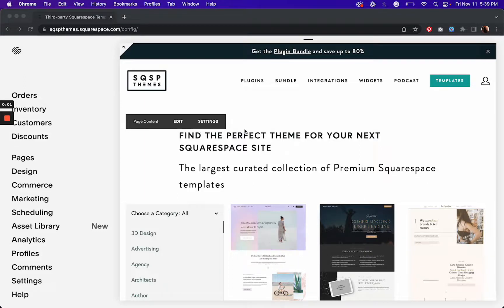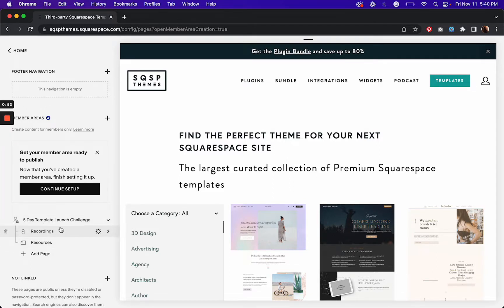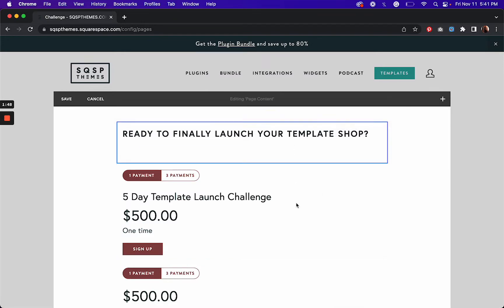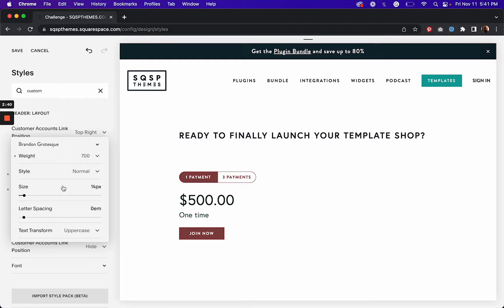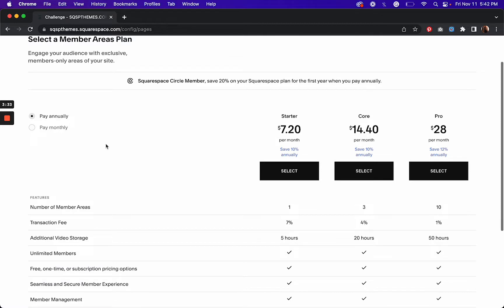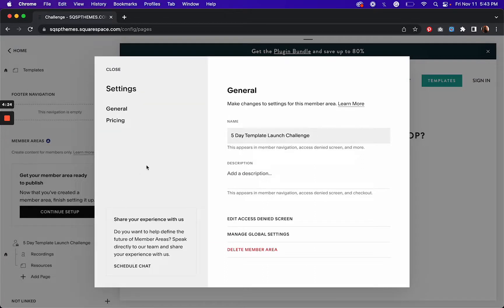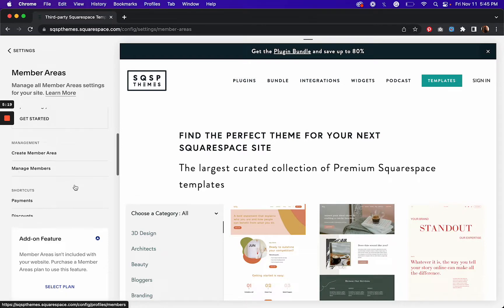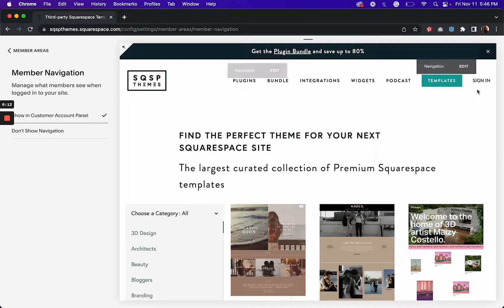How to add Member Areas to Squarespace 7.0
NOTE: This is not how it works anymore - new video pending